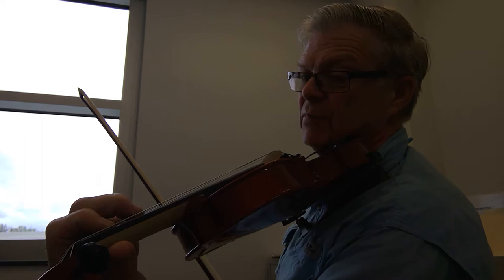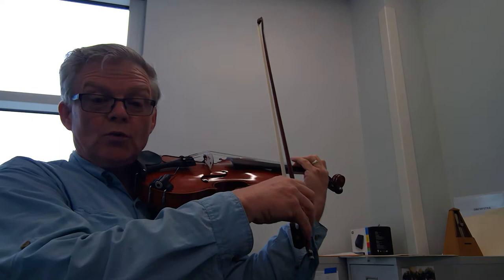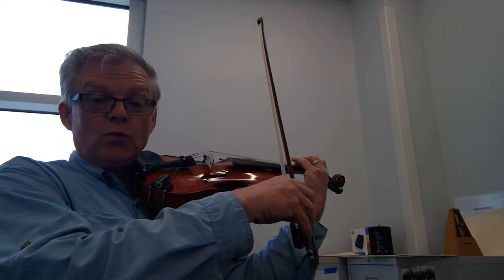Let's Read "G" Essential Elements Book 1 #10 for violin or viola